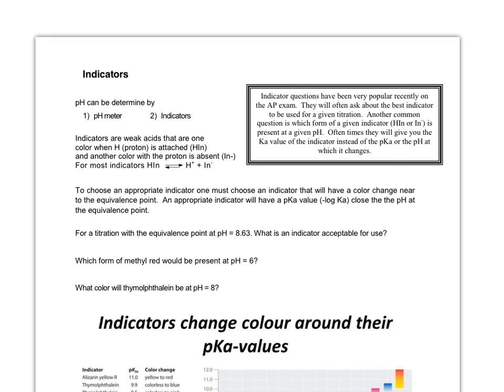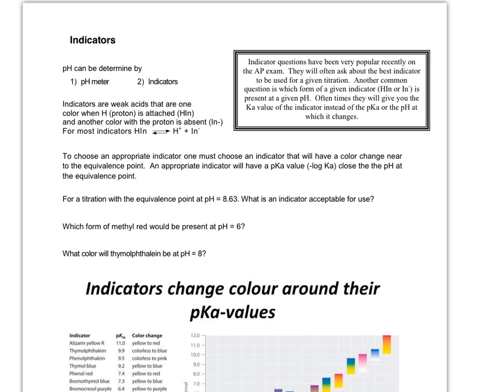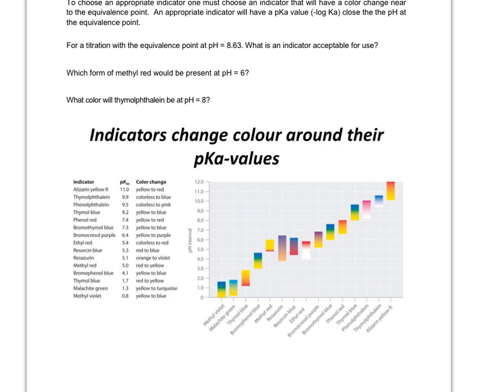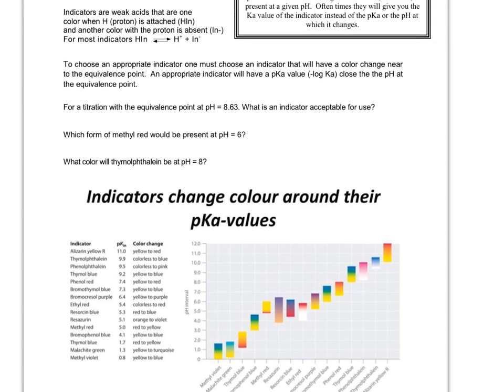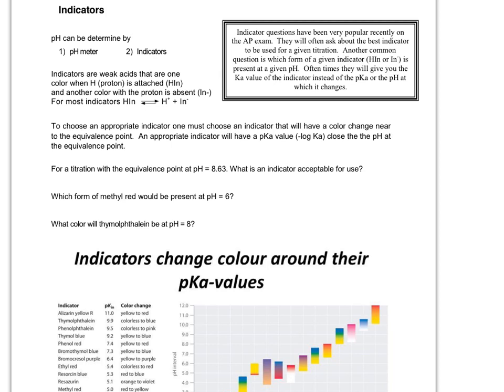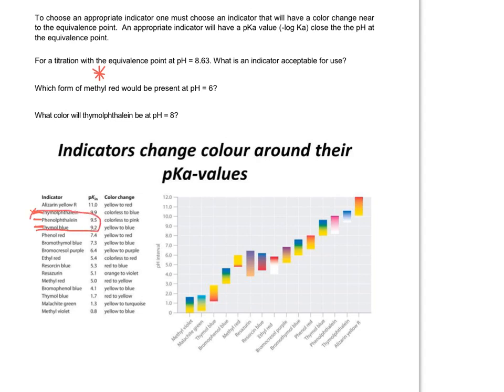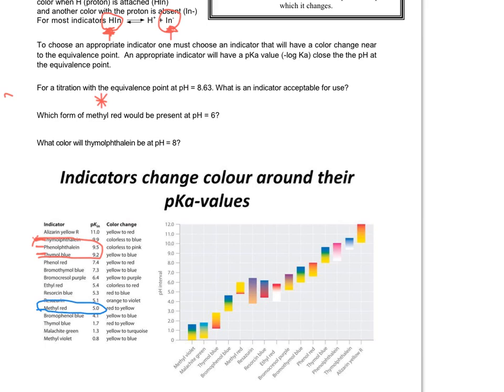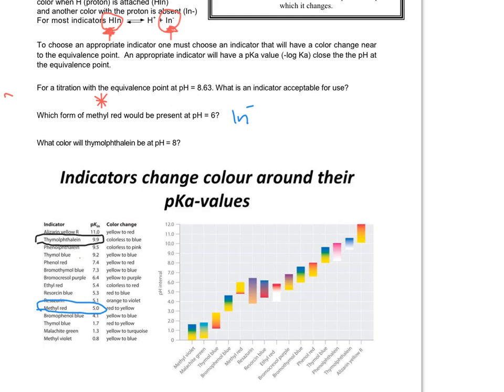AP Chem Ch 17 - Indicators - Part 10 of 13